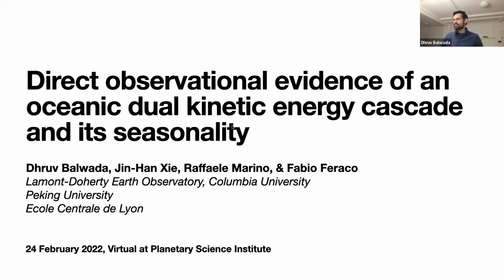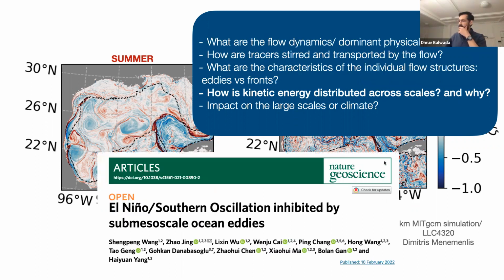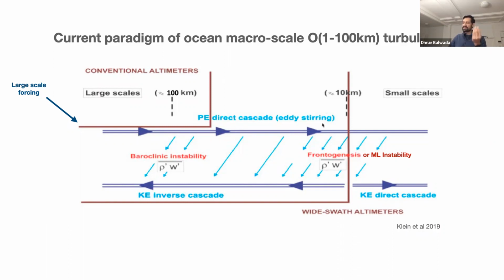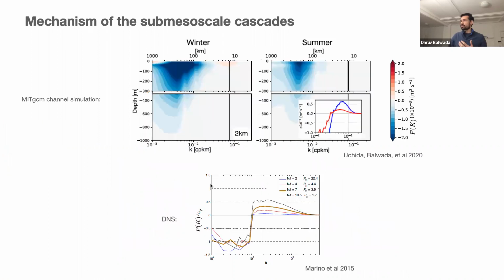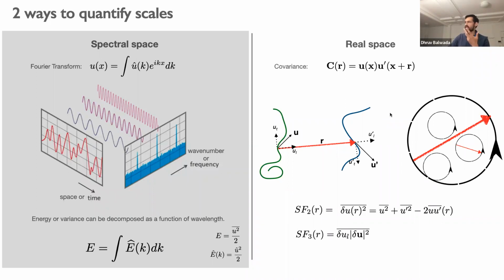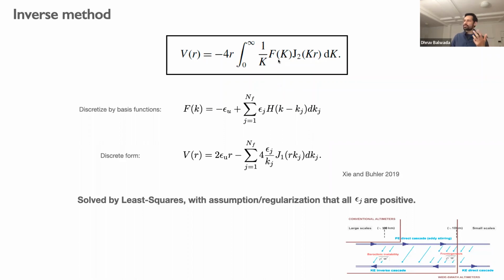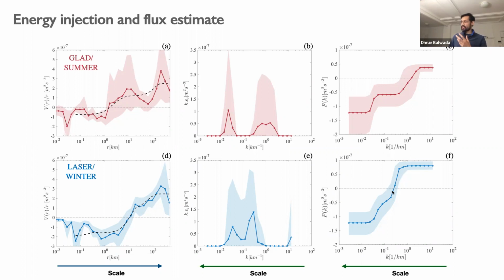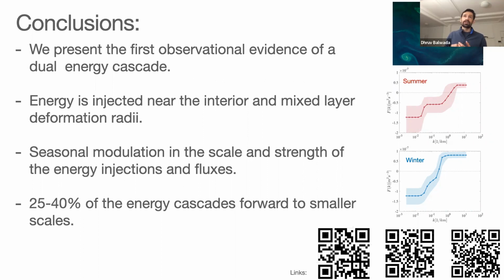Dhruv Balwada - Surface drifters provide direct evidence of an oceanic dual kinetic energy cascade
Speaker: Dhruv Balwada, Lamont Doherty Earth Observatory.

Full title: Direct evidence of an oceanic dual kinetic energy cascade and its seasonality from surface drifters.